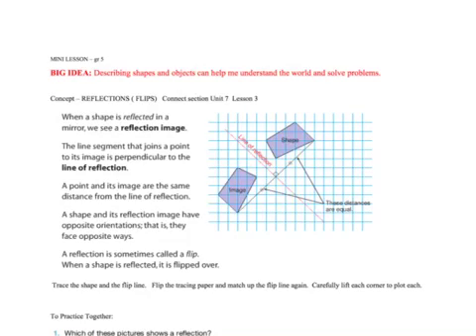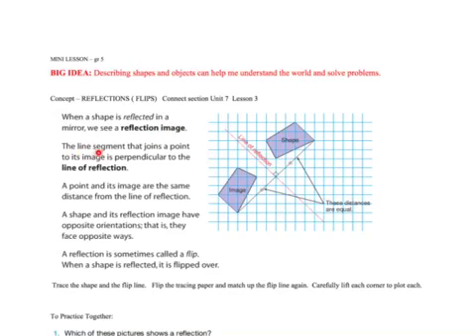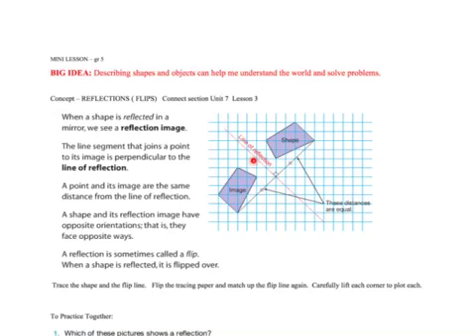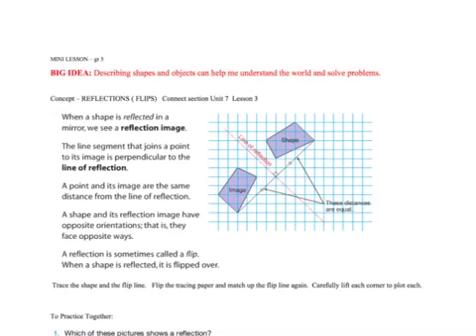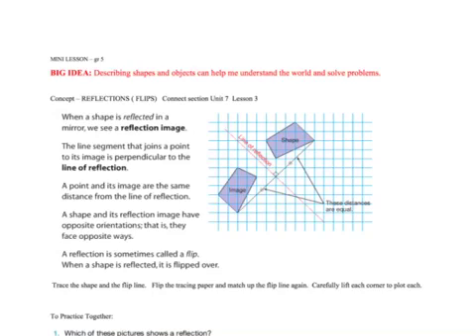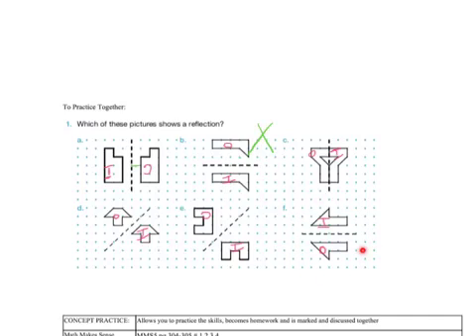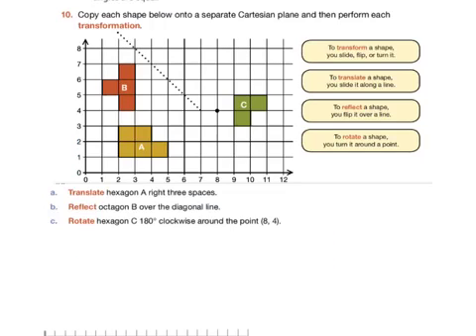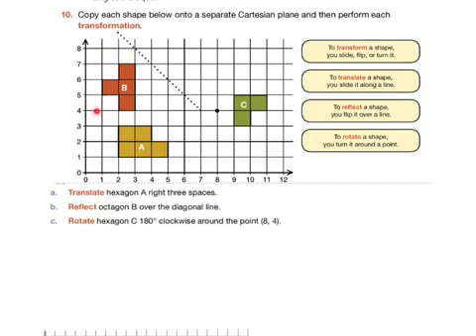gr 5 reflections - flips vw